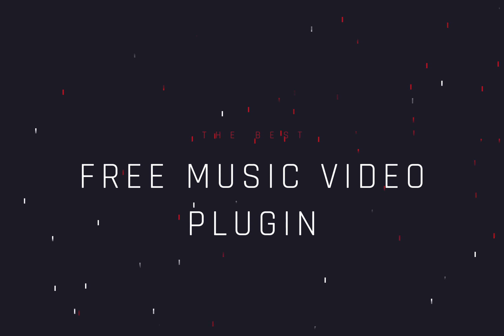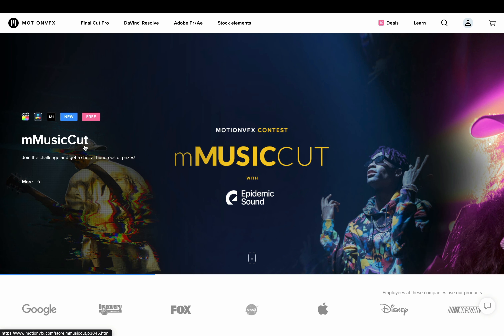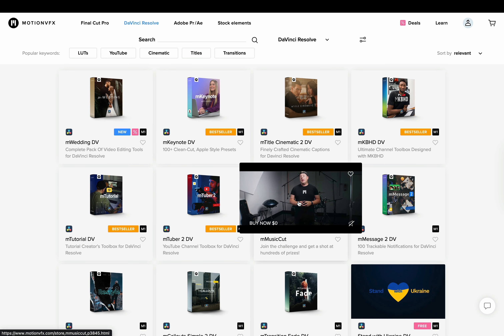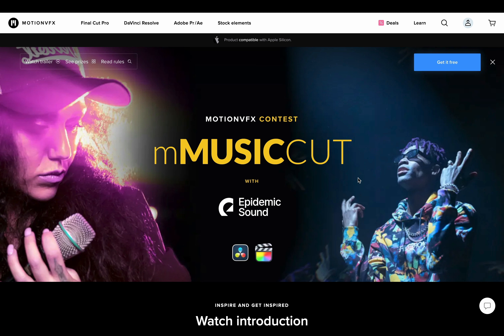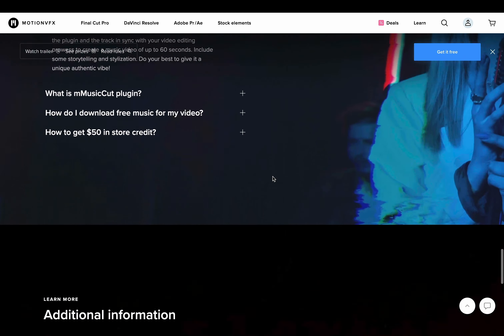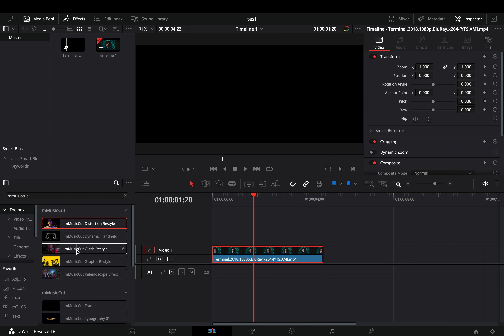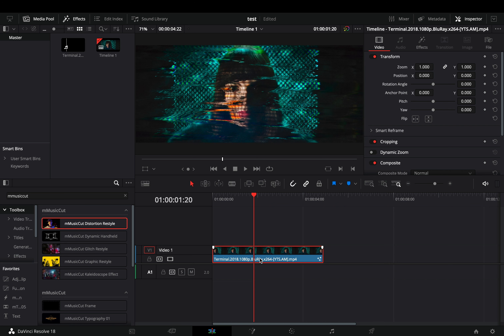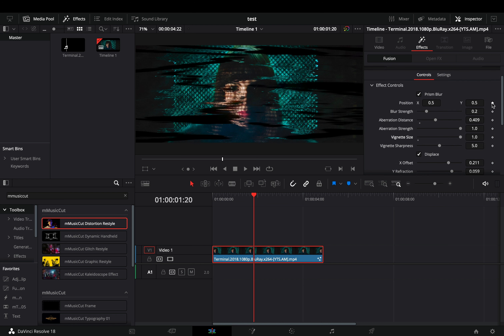The Best FREE Music Video Plugin | DaVinci Resolve 18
and if you like you can join in the music video competition also, probably I will...

you can send them here :

BTC : 1Ecg6F8UnFHnVxsKhbkecqtge11vBhqS5
ETH : 0xB643C1C8B6C75bcB3426F40f8514CB89Fc294abC